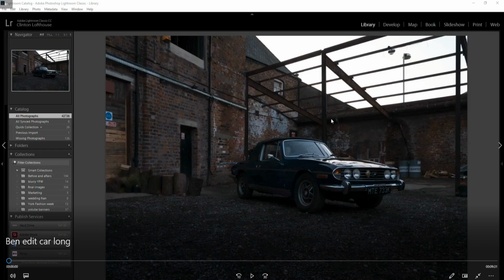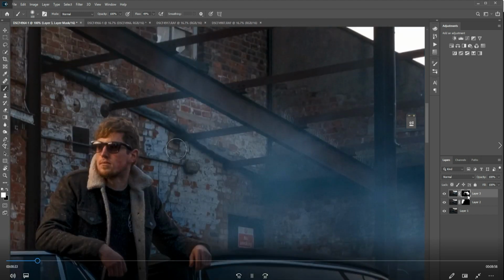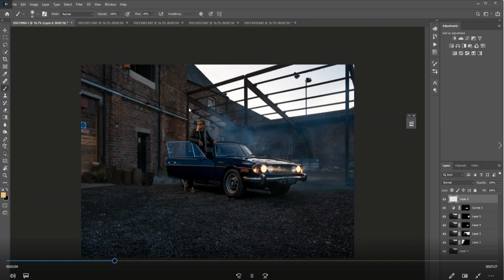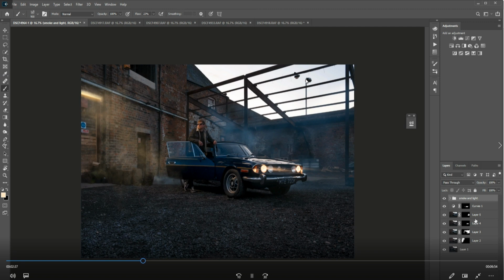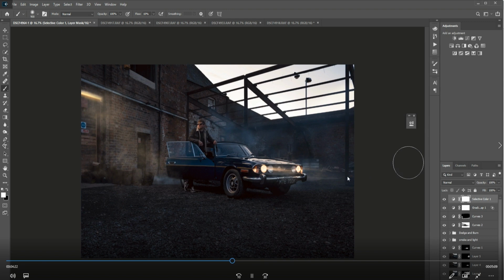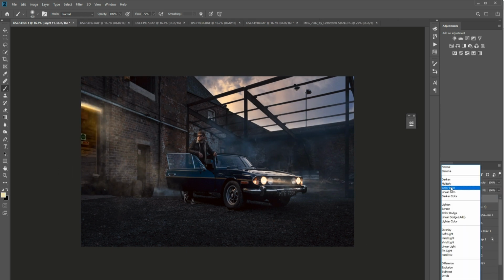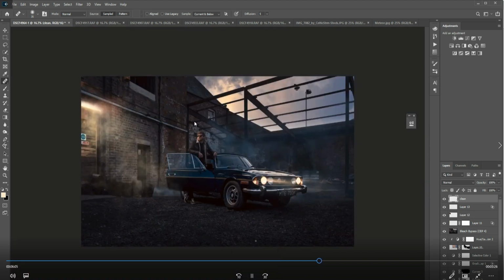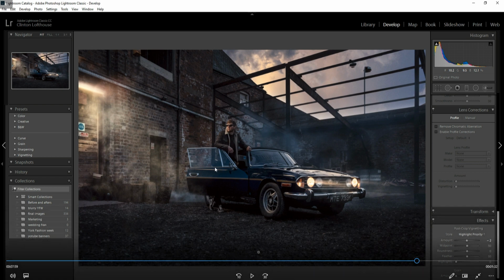Photshop Edit Walkthrough 18 Car Photography Retouch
Follow along on this PHOTOSHOP EDIT walkthrough as Clinton lofthouse takes you through the various stages it took to create this Car Photography Retouch.

In this Advertising Product Photoshop Tutorial you will see me use various PHOTOMANIPULATION and composite techniques.

Want to learn the best Photoshop & Photomanipulation skills, this course is for you.